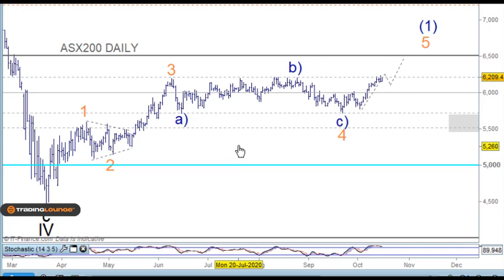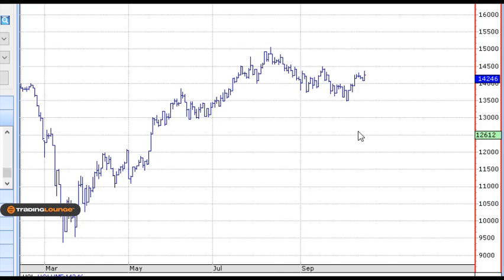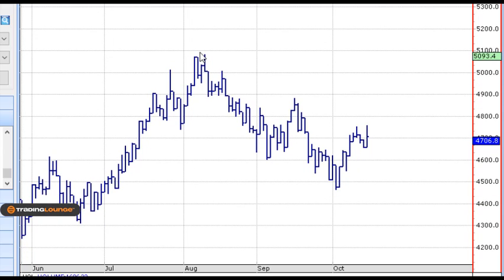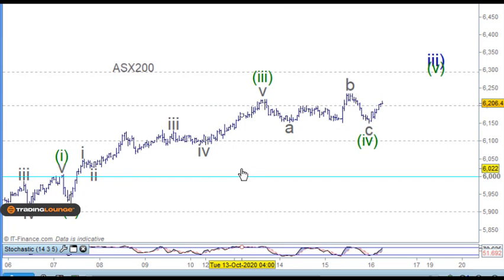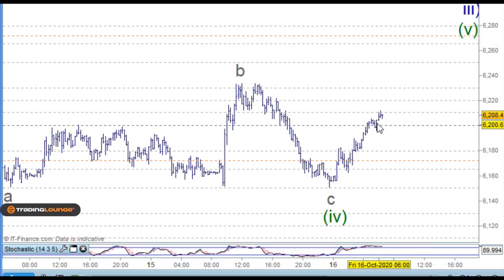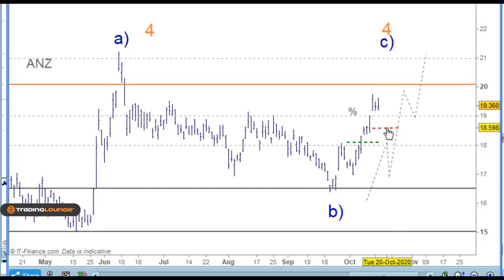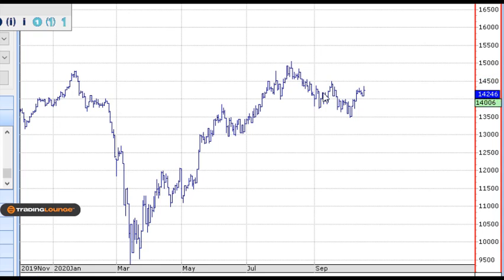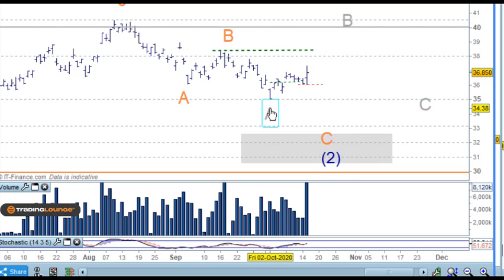ASX200,BHP, CBA, ANZ Technical Analysis Elliott Wave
S&P ASX 200 Technical Analysis Elliott Wave CFD Day Trading
ASX200 Technical Analysis:Bullish Trend
Elliott Wave count: Wave (v) of iii) of 5
Trading Levels: Minor TradingLevel 6200 is the resistance
XJO ASX200 Trading Strategy: Trading Long

The S&P/ASX 200 index is a market-capitalization weighted and float-adjusted stock market index of stocks listed on the Australian Securities Exchange.
The index is maintained by Standard & Poor's and is considered the benchmark for Australian equity performance.Wikipedia

74-89% of retail investor accounts lose money when trading CFDs.